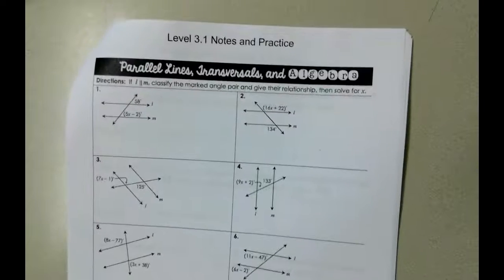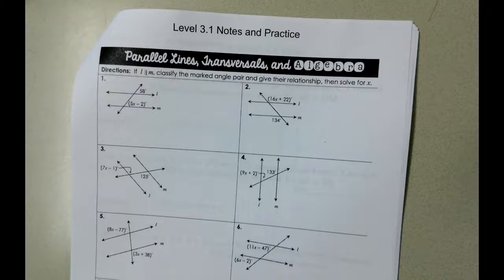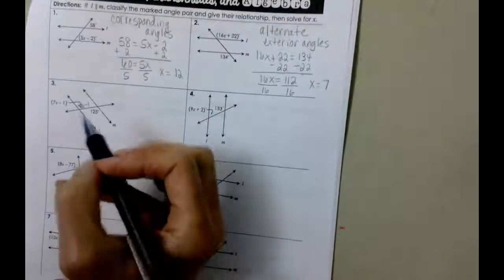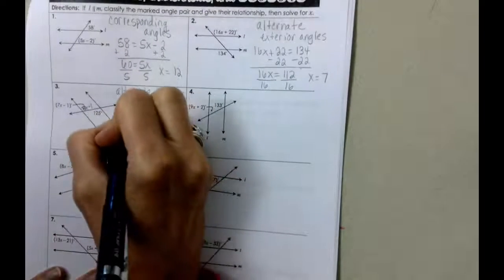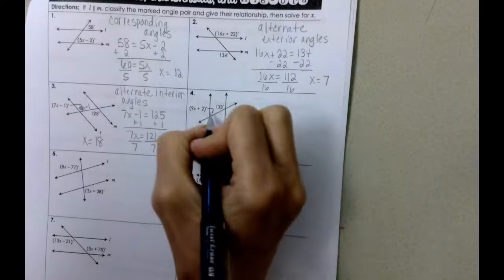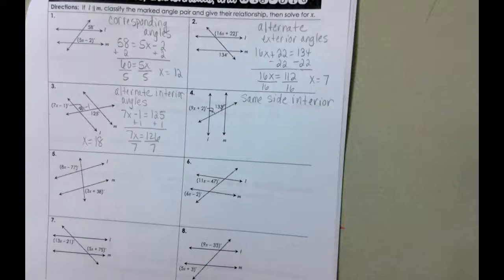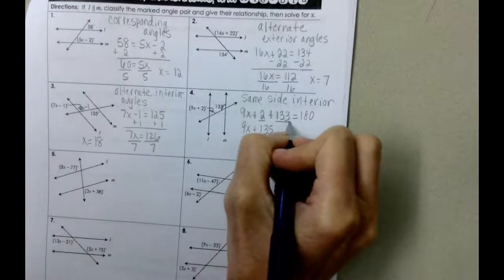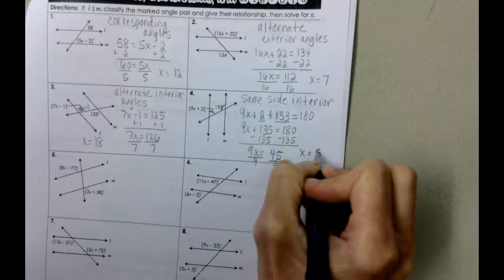gp23prob14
Parallel lines, transversals and algebra (p. 23)